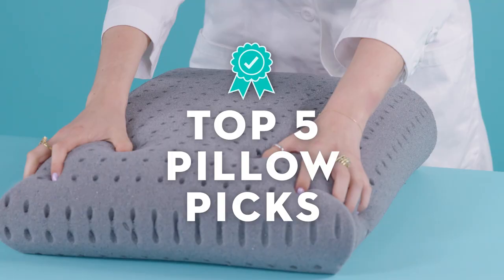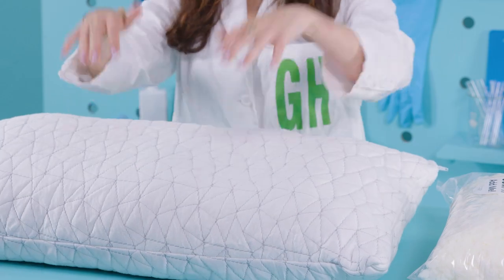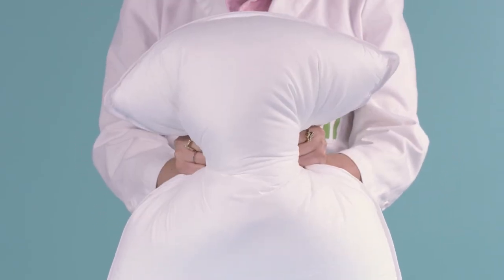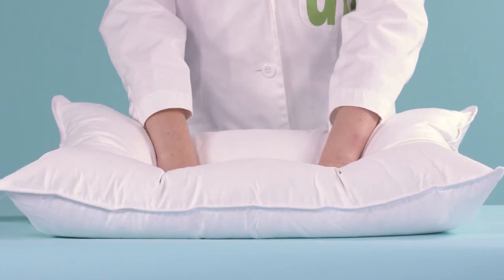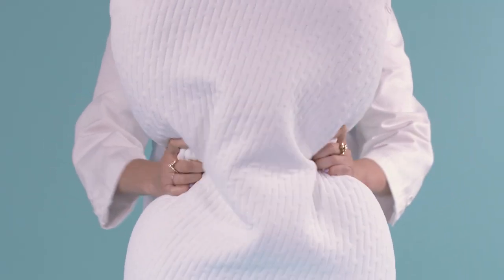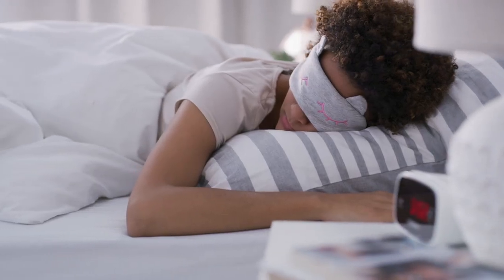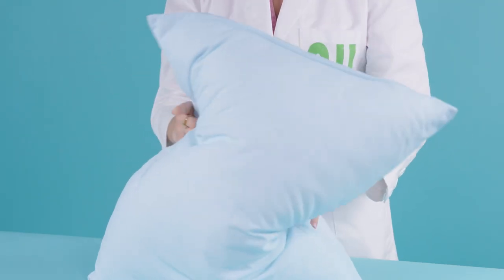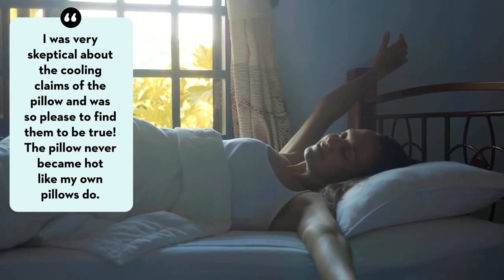Top 5 Pillow Picks: Scientist Stamp of Approval | Good Housekeeping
After testing hundreds of pillows at the Good Housekeeping Institute, Textiles Lab Scientist Emma Seymour compiled her Top 5 Picks- so you don't have to. From height adjusting, cheap alternatives, and sheer luxury- there is a pillow for everyone. Watch along to find the perfect pillow to help you relax after a long day's work.

00:00 Intro
00:09 Pillow 1: TOP PILLOW
00:55 Pillow 2: Band For Your Buck
01:35 Pillow Three: Tester's Favorite
2:26 Pillow Four: Solid Foam
3:25 Pillow Five: Cooling Pillow
4:19 Outro